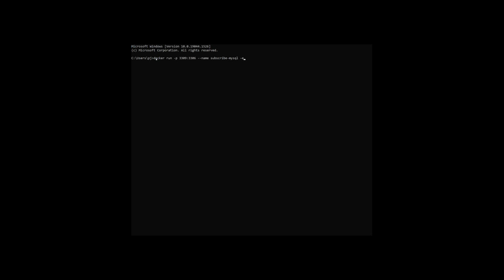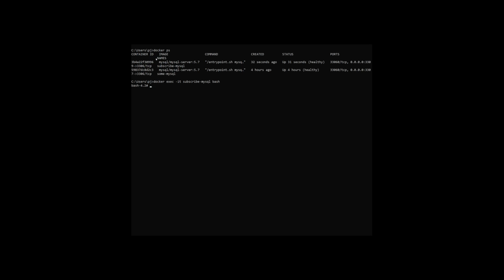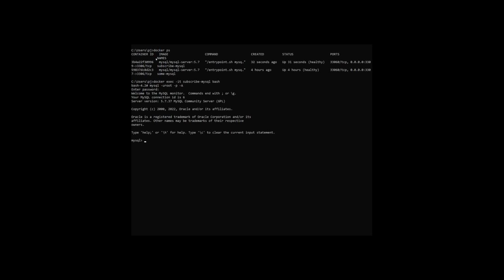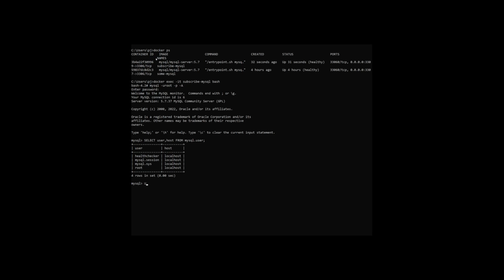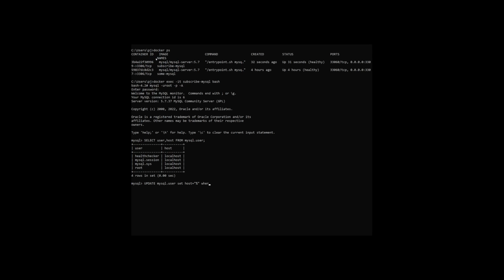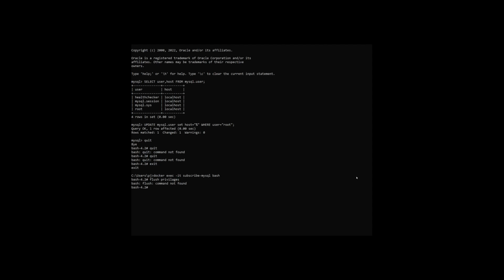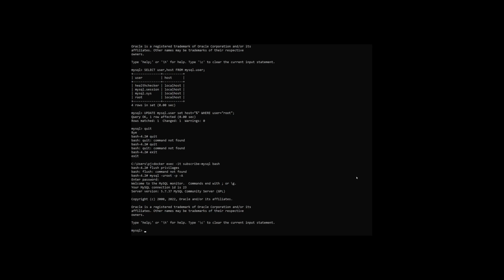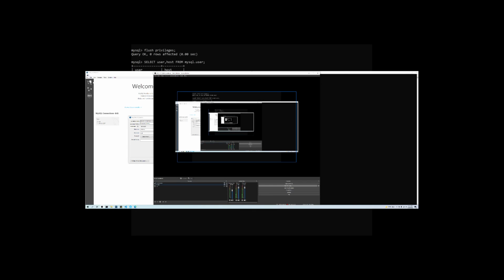NEW 2022 DOCKER TIPS: DOCKER MYSQL Container-Image (Workbench)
Docker is a product that allows developers to create containers, which are self-contained areas on their computer for running applications. They can be used for databases, which is great if you can't install it normally (e.g. you use a Mac).

This video shows you how to set up a MySQL database on Docker. It uses an existing MySQL image on the Docker Hub website. You can use many different versions of MySQL, not just the latest version.

You'll learn how to download and install Docker, find the right MySQL image, download the image, run it, and connect to it in MySQL Workbench. You can use any other IDE that works with MySQL if you prefer.

NEW 2022 DOCKER TIPS

DOCKER MYSQL Container
mysql-Image

testing on (Workbench)